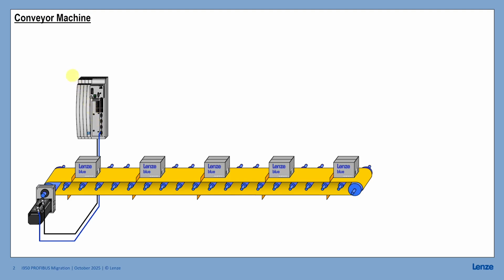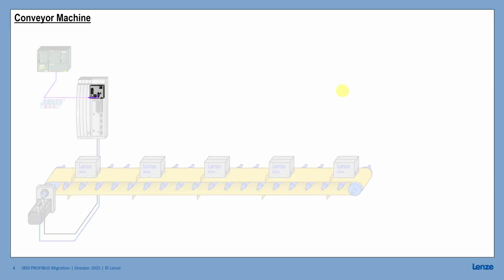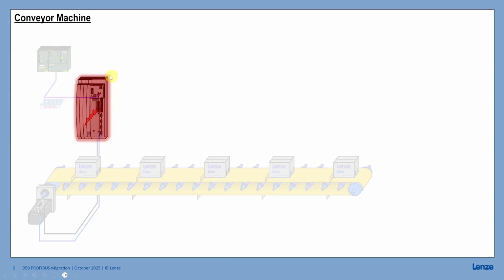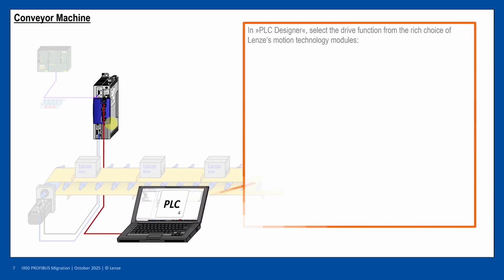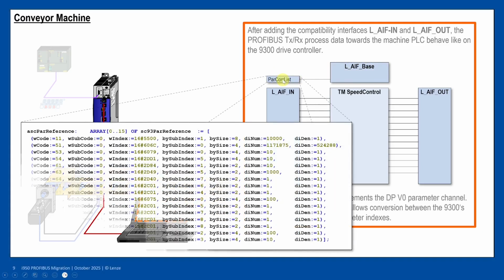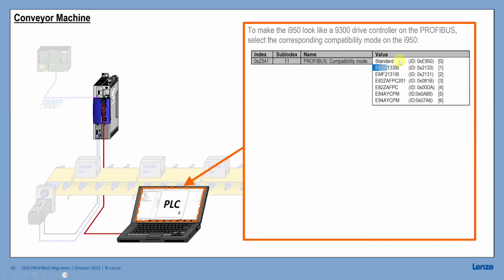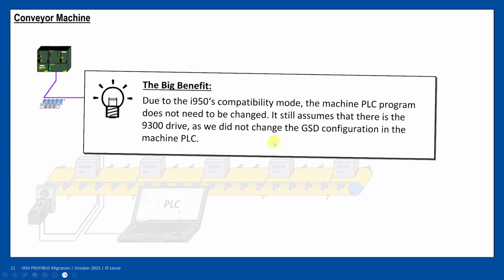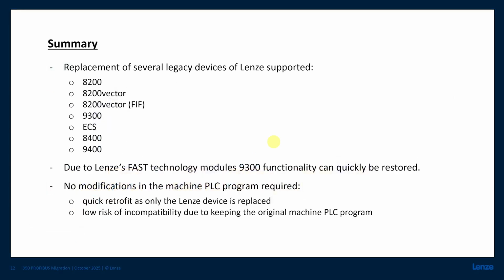Replacement (Retrofit) of Lenze 9300 with Profibus DP and Siemens PLC by i950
Is your machine currently operating with Lenze 9300 servo drives via PROFIBUS?
With Lenze’s compact and intelligent i950 servo drive, transitioning from the 9300 is straightforward. Thanks to Lenze’s proven FAST technology modules, the functionality of the previous 9300 system can be quickly restored without any changes to the machine’s PLC program.